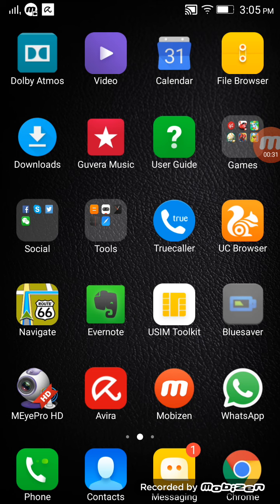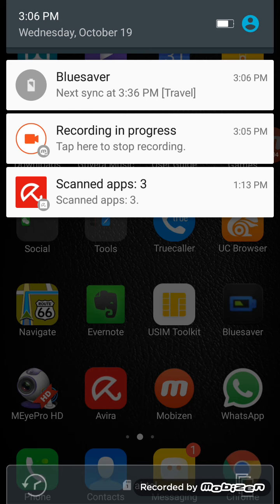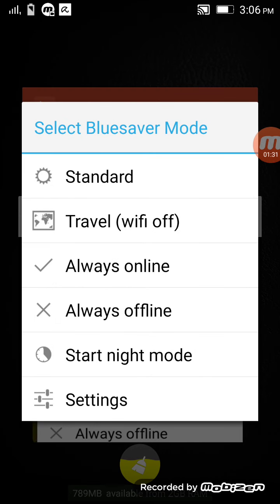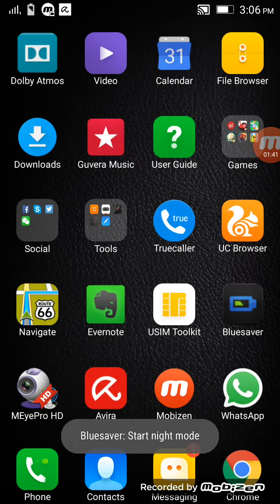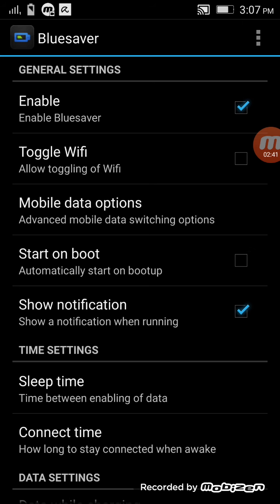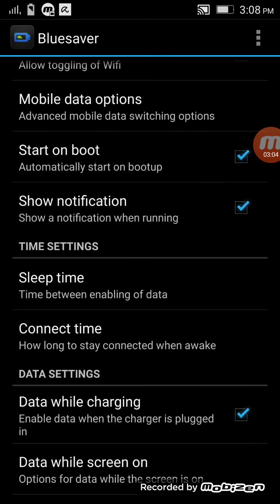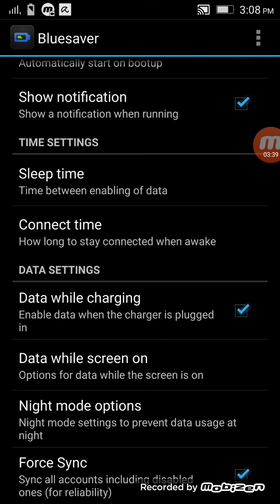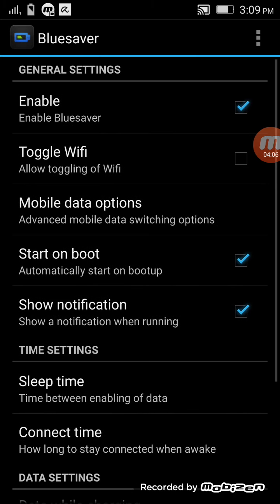Bluesaver android project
MICANS INFOTECH PVT LTD, pioneer in software application development, android apps, medical imaging , research applications , customized software applications, ERP systems . IT Services | Android Apps | ERP Software | Web Development E-Commerce | Engineering Services The content of the project:
1. IEEE standard reference paper
2. PowerPoint presentation
3. Screenshots
4. Software
5. Source code
6. Videos
7. ReadMe document to guide.